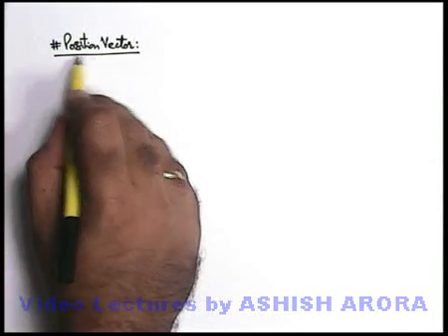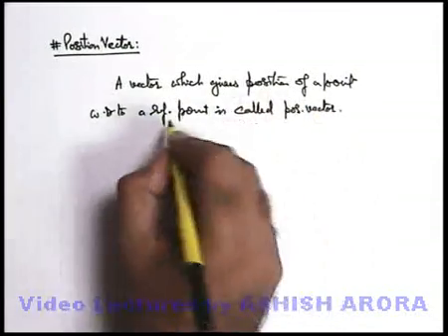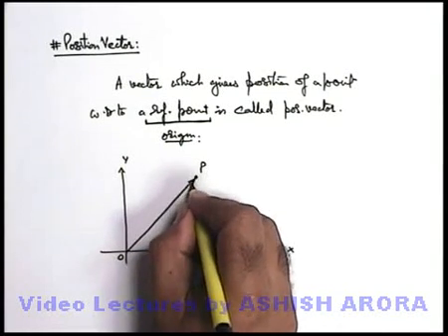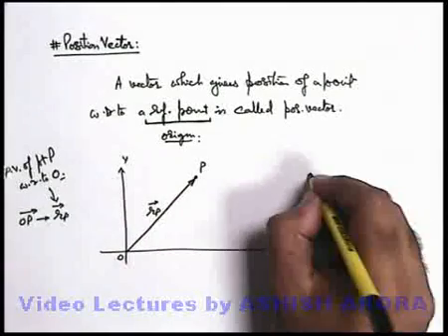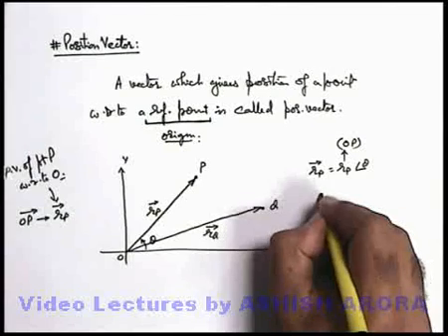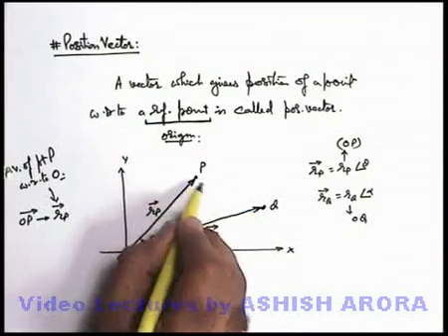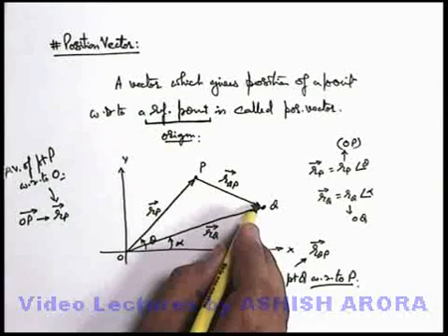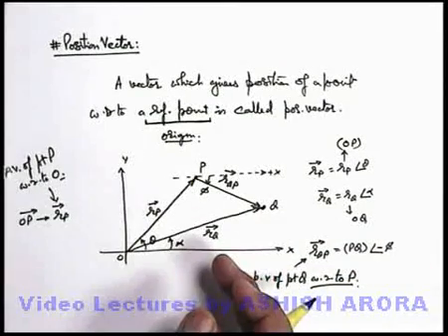Class 11 Physics | Basics of Vectors | #3 Position Vector | For JEE & NEET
PG Concept Video | Basics of Vectors | Position Vector by Ashish Arora

Students can watch all concept videos of class 11 Basics of Vectors for jee & neet in proper sequence through PG channel playlist.